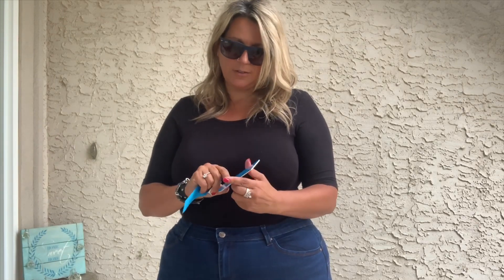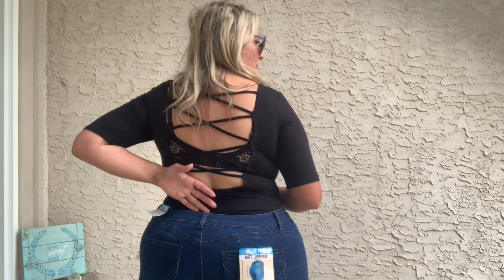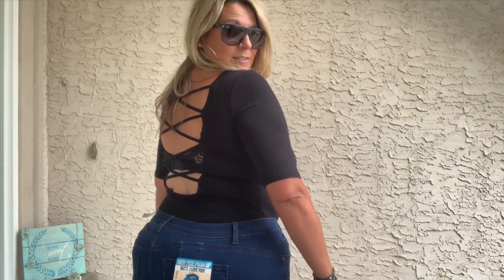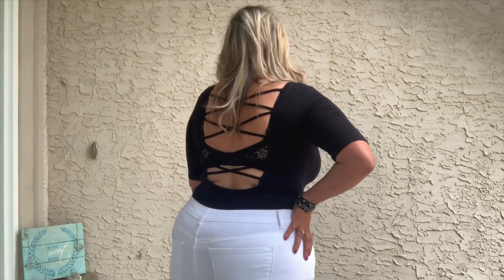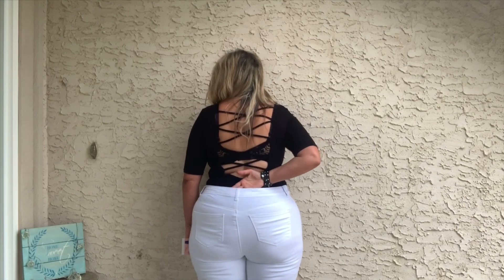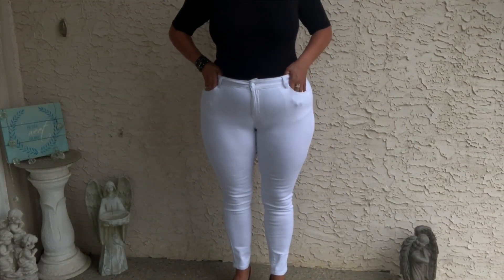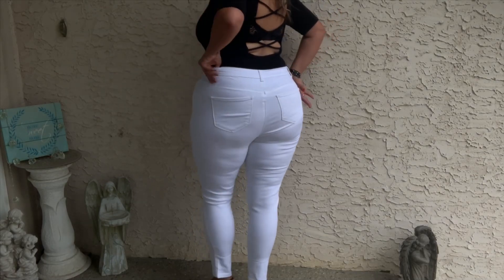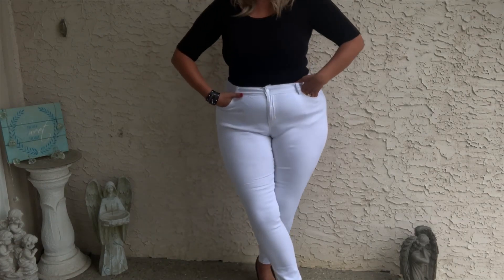Urban Planet Plus Size Jean Try On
I discovered that Urban Planet sells plus size clothes but more specifically Plus Size Jeans!